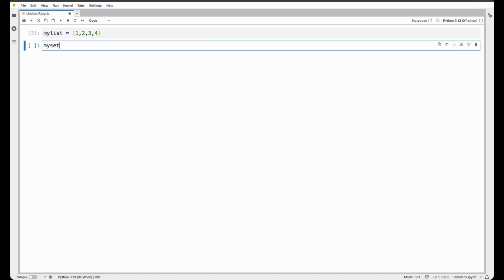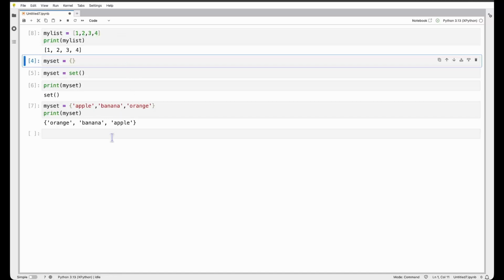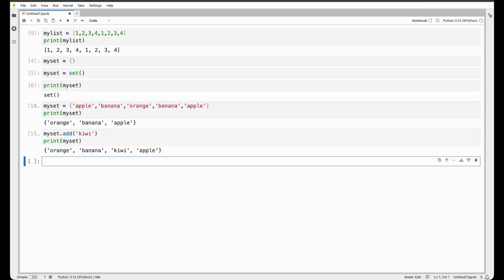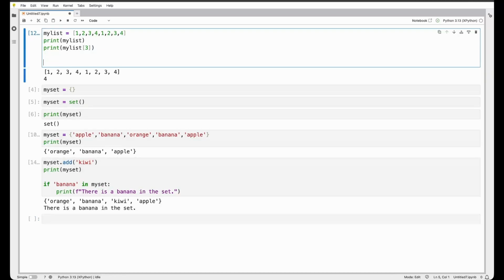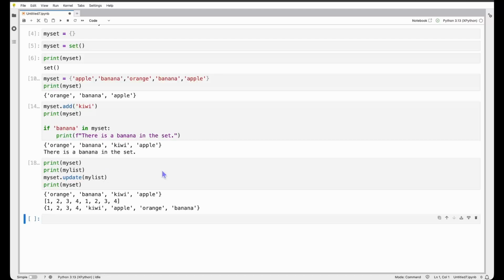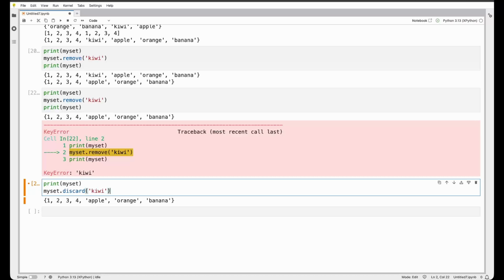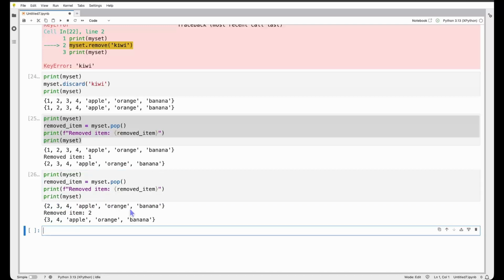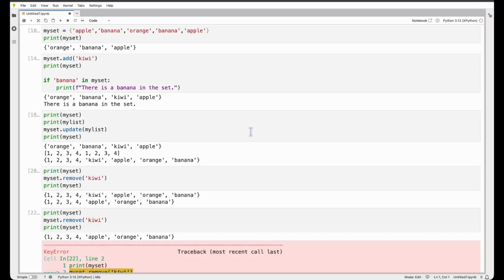Python - Sets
In this video, we will cover an introduction on using sets in Python.